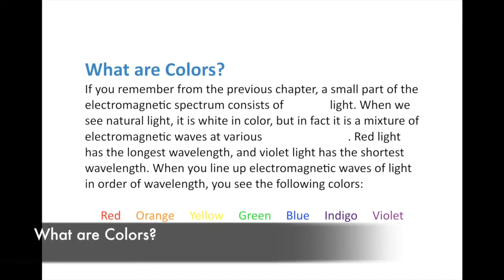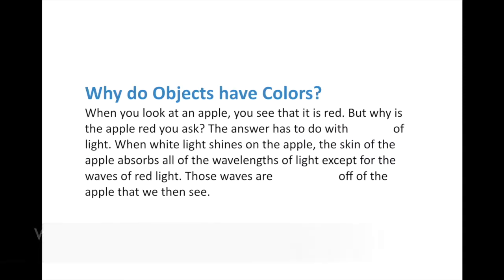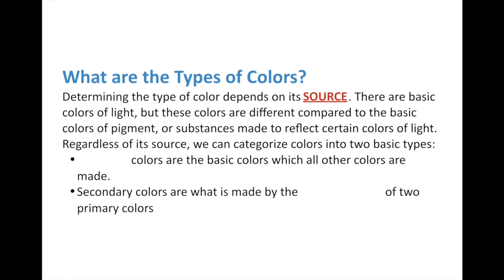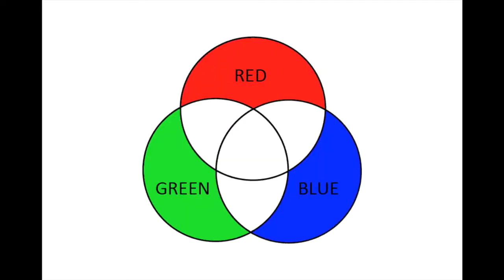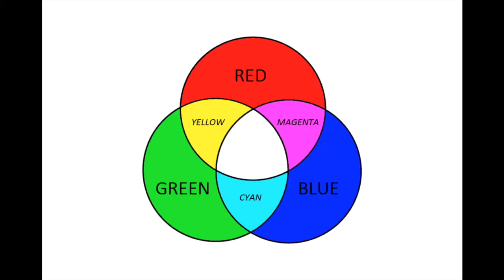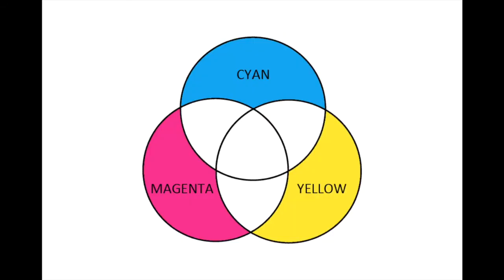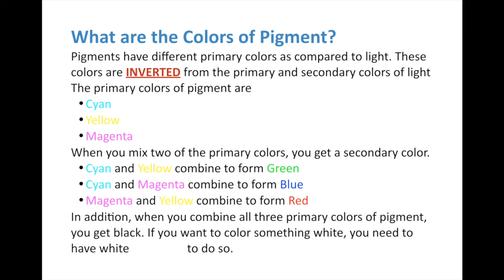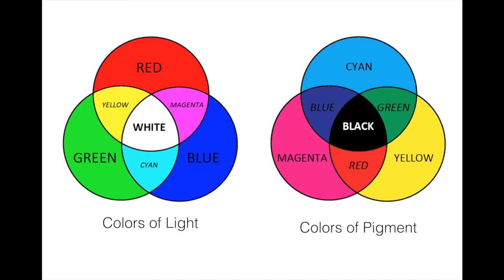Light and Color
Middle School Physical Science Chapter 13 Lesson 1: Light and Color